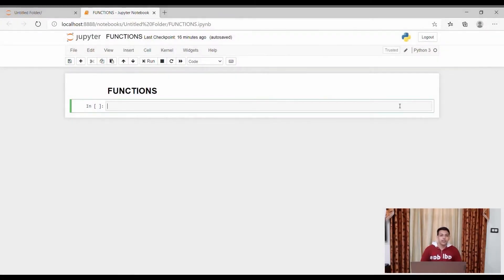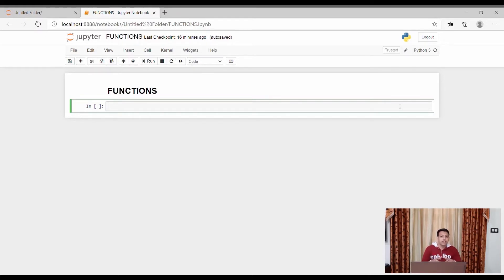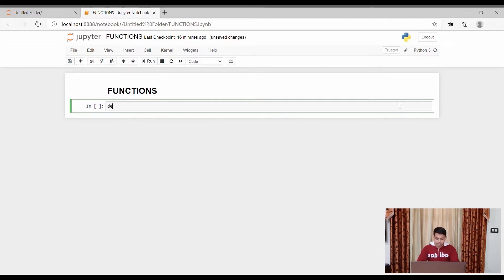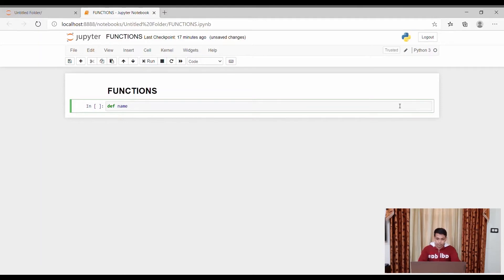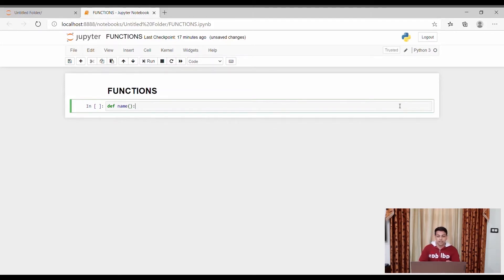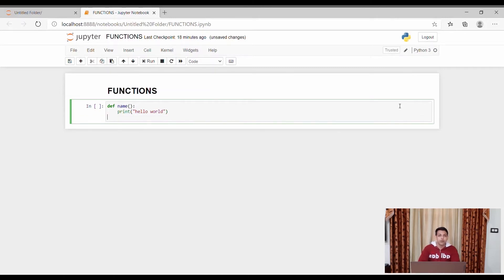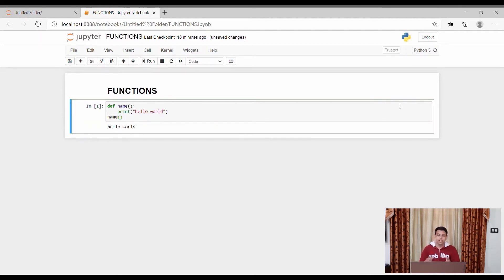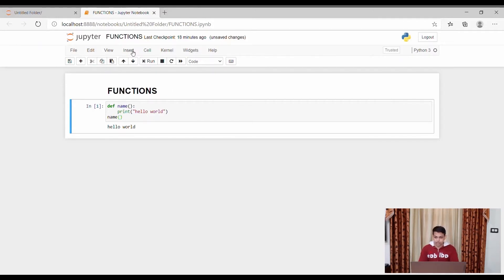FUNCTIONS IN PYTHON || JUPYTER NOTEBOOK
happy coding !!